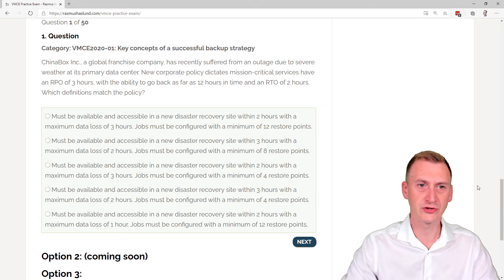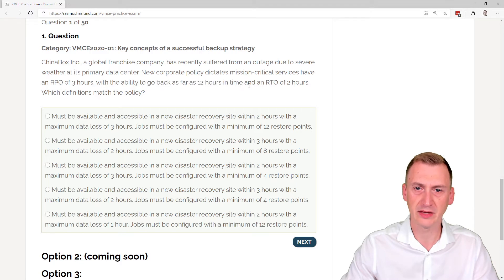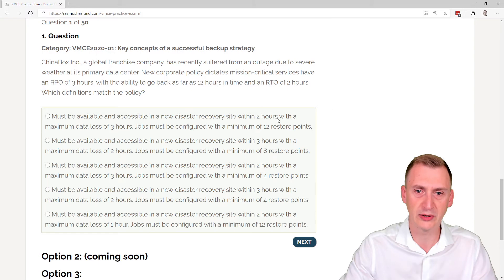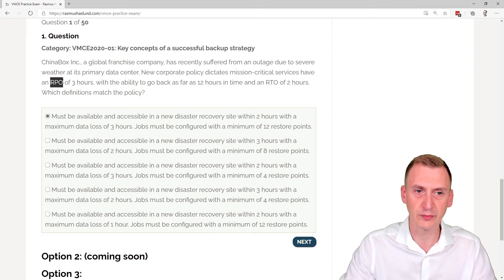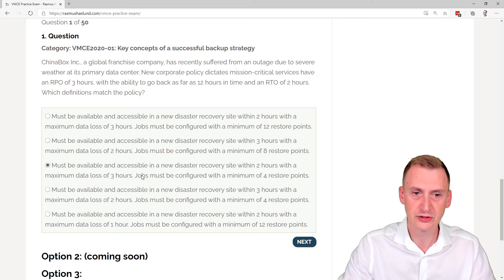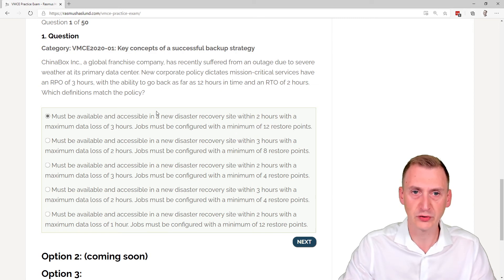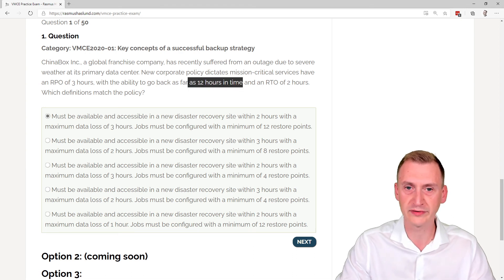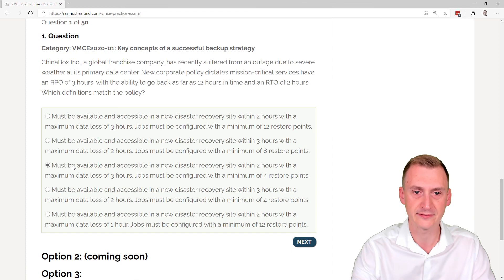Veeam Certified Engineer - VMCE 2020 practice exam scenario: Question 01